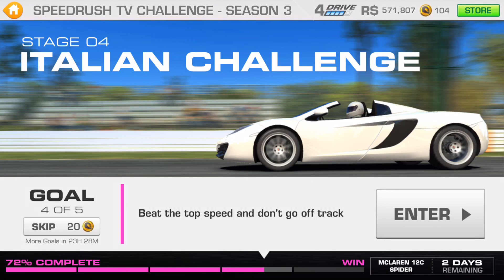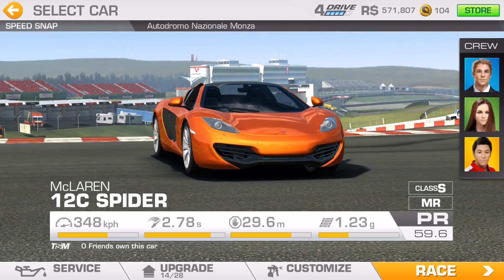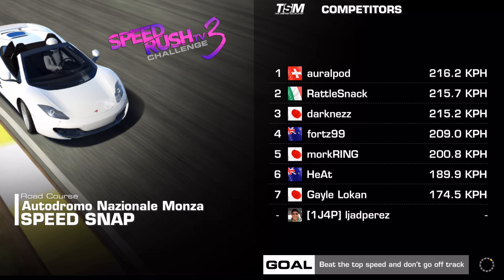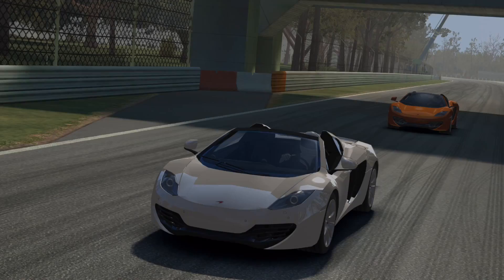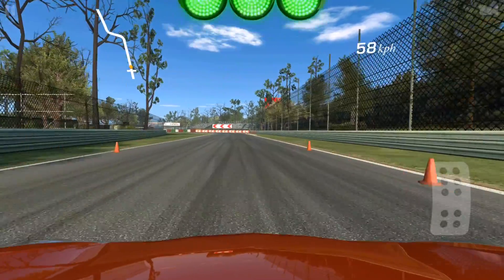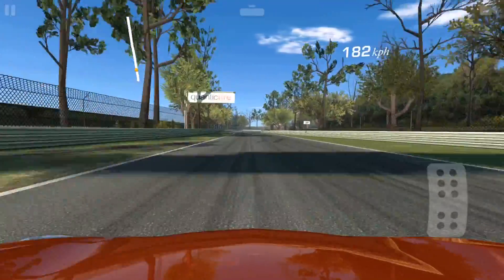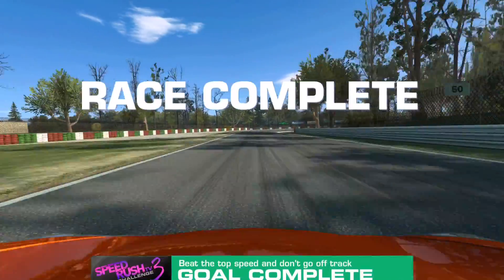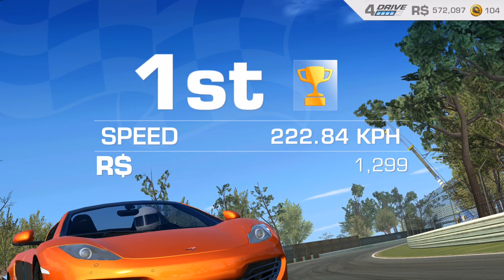Real Racing 3 - Speedrush TV Challenge 3 Stage 4 Goal 4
Hey guys, Ljad here playing Real Racing 3 on mobile.

No gameplay audio for this stage. i forgot to turn off silent mode. But there's commentary so yay.

Stage 4 - Italian Challenge

Objectives:
Win without going off-track
Speed Snap - Monza Road Course

Settings:
Tilt B Controls
Steering Sensitivity 7
No Assists